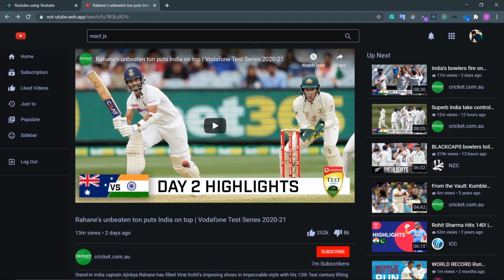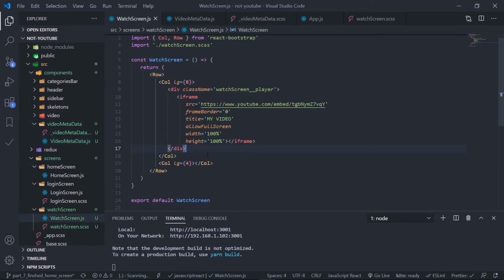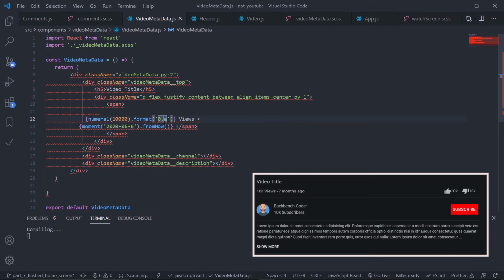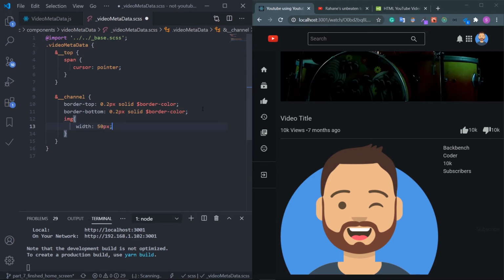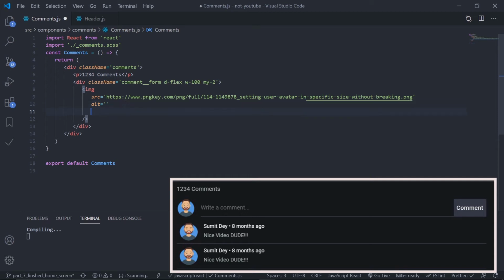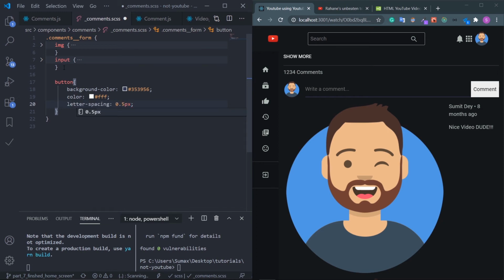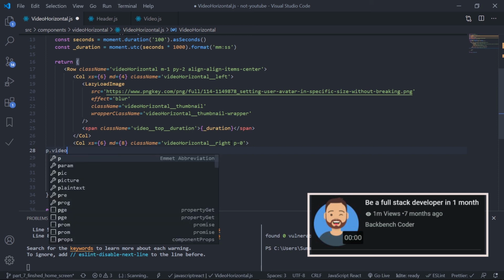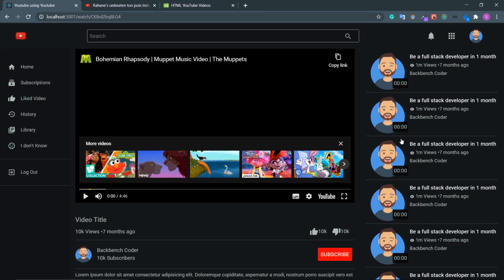Part 8 : UI Design : Watch Screen - YouTube Clone using React & API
Please watch the introduction part of the video
In that video I gave the full overview and the prerequisites of the project ;

Love You :)
Timestamp:
will update